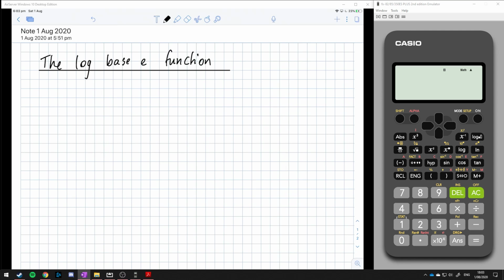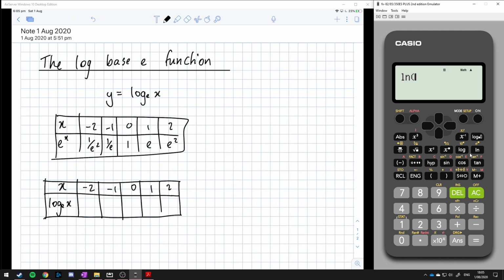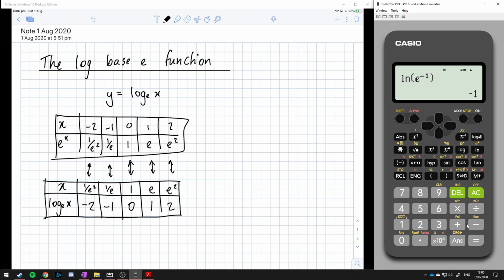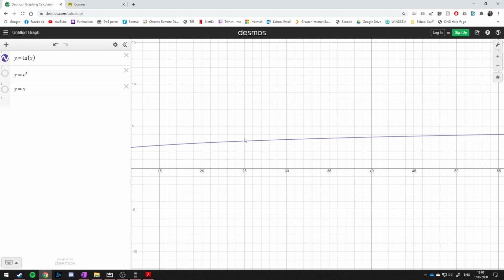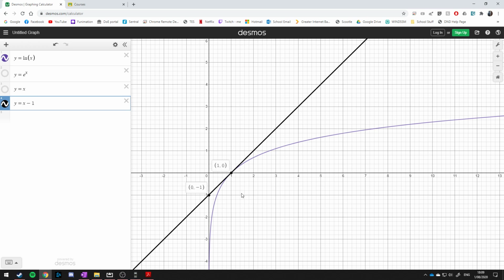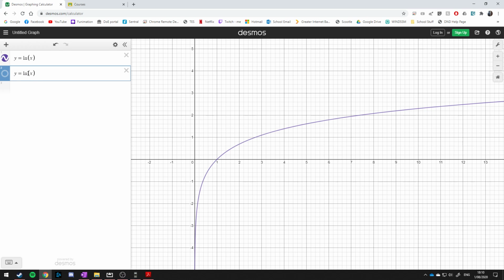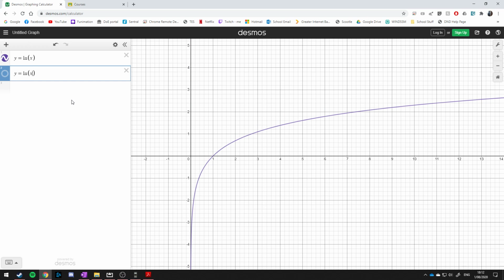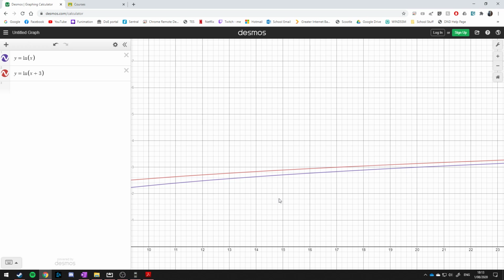11E - The Logarithmic Function Base e